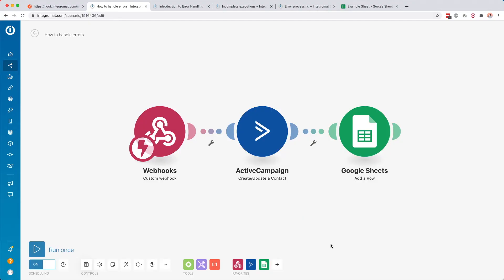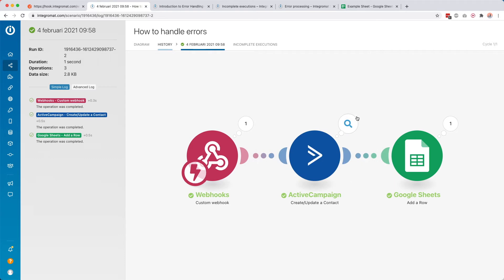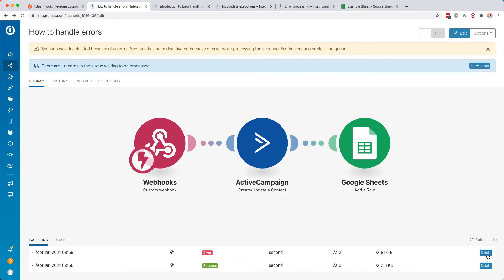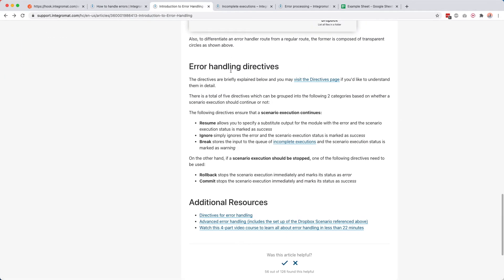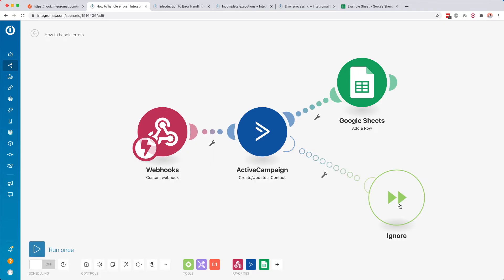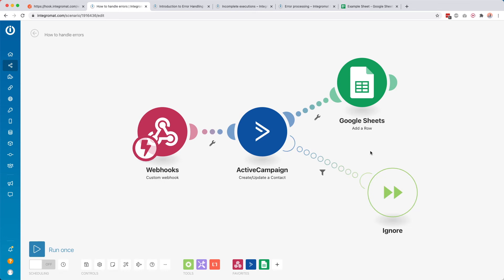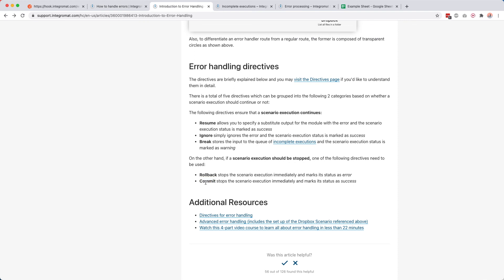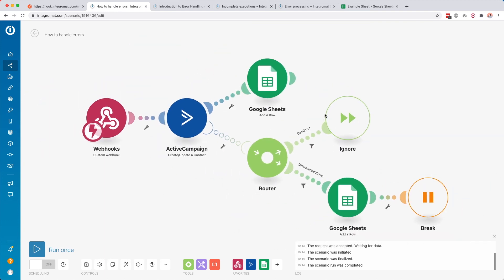How to handle ERRORS in Make.com (formerly Integromat)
Handling errors in Make.com (formerly Integromat) can be a bit confusing because there are so many different ways to do it. In this tutorial, we go over all the error handlers in Integromat so you can make sure your automations won't break 😄

Chapters
00:00 - Intro
00:17 - The scenario we will use
01:05 - Use the history overview
01:48 - How errors are handled by default
03:12 - Add an error handling route
04:35 - Use run once to test
04:35 - Error handling directives
7:19 - Resume
9:15 - Ignore
11:03 - Break
15:08 - Rollback
16:26 - Commit
17:24 - Advanced example with routers